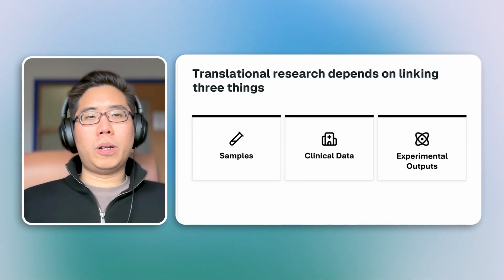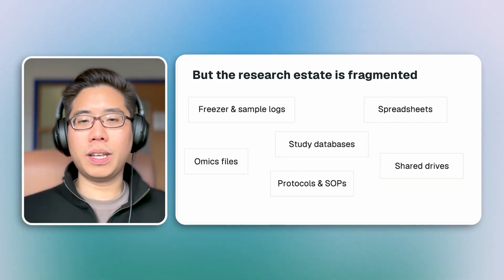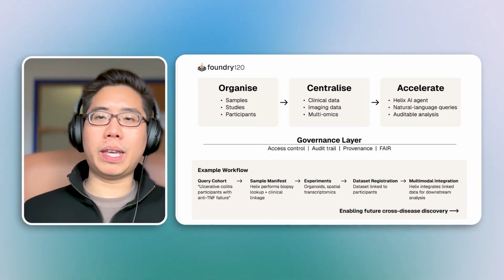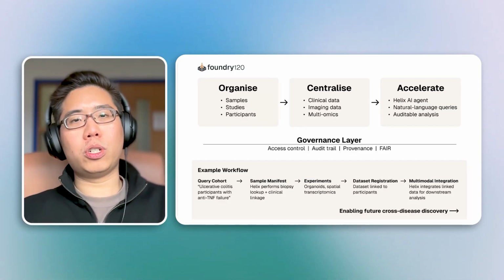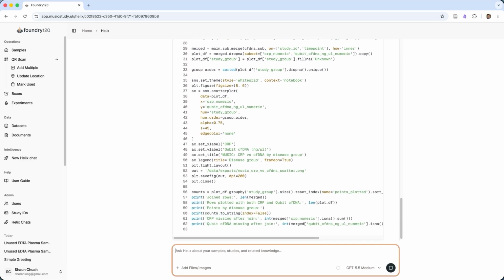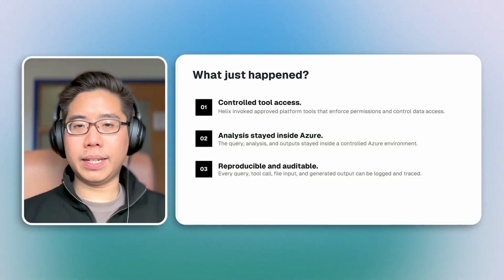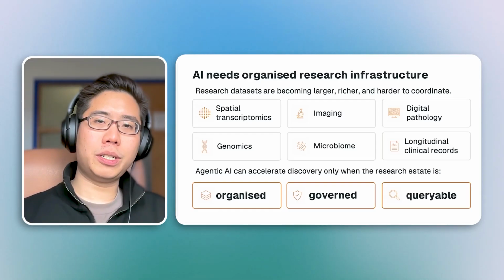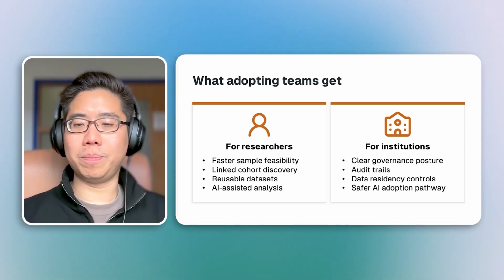Fixing fragmented research data with AI | Microsoft Academic Research Exchange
Research datasets are getting larger, richer, and harder to coordinate. In this Microsoft Academic Research Exchange session, Dr. Shaun Chuah from the University of Glasgow introduces Foundry120, a governed research operating system designed to bring order to fragmented research environments.

Foundry120 connects samples, clinical data, and experimental outputs into a structured, queryable platform so researchers can move from question to insight faster. Built on Microsoft Azure, the platform enables scalable compute, secure data handling, and governed access across complex research workflows.

The session also demonstrates Helix, an AI agent that helps researchers find datasets, run analyses, and generate outputs using natural language, all while maintaining permissions, audit trails, and reproducibility.

The result is faster cohort discovery, reduced manual work, and a foundation for responsible, AI-driven translational science.

00:00 Introduction
00:38 What is Foundry120
01:12 The problem: fragmented research data
03:02 Organizing data for AI
04:46 Helix AI in action
07:16 Why Azure matters
08:10 Key takeaways